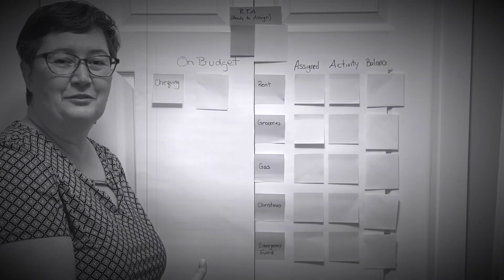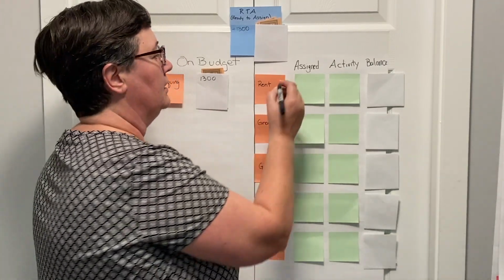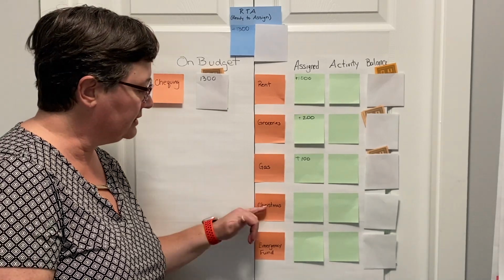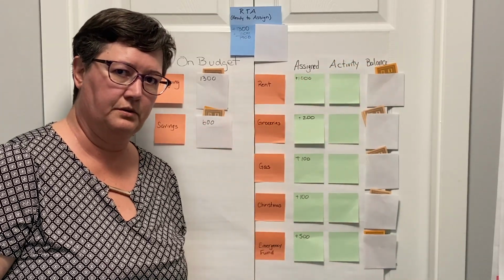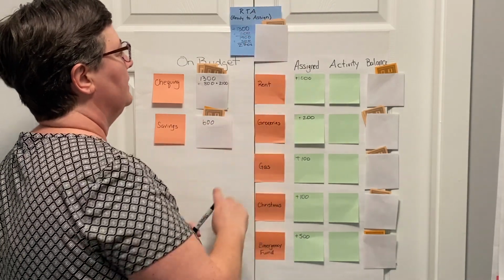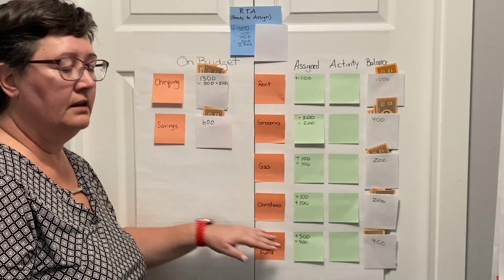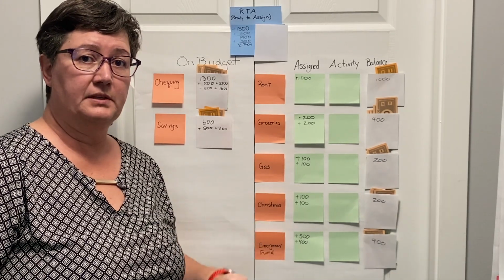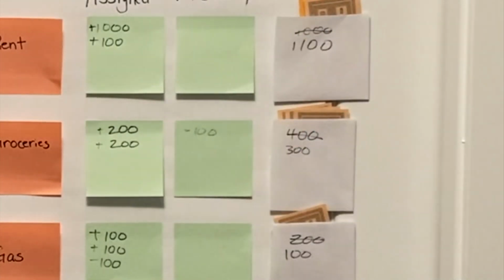YNAB Accounts versus Category Explained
While I absolutely love YNAB, it can be difficult to change your way of thinking about your budget in terms of bank accounts versus cash envelopes. I see lots of people struggling to understand how it works so I decided to go a bit old school and demonstrate the money flow using monopoly money and sticky notes. Hopefully it helps to see money actually moving to the different parts of YNAB.